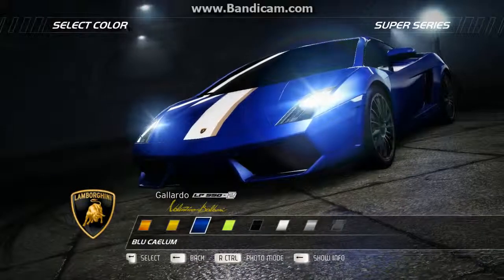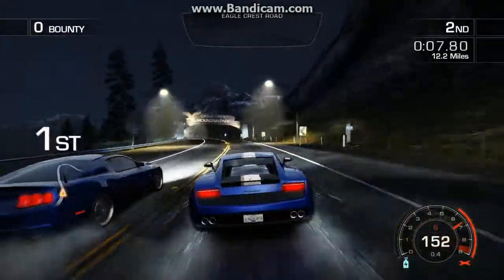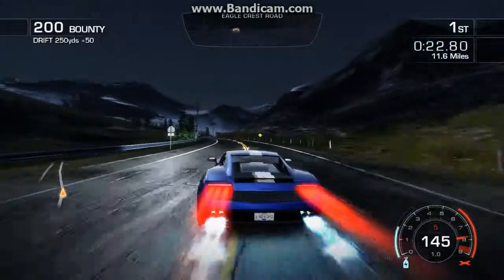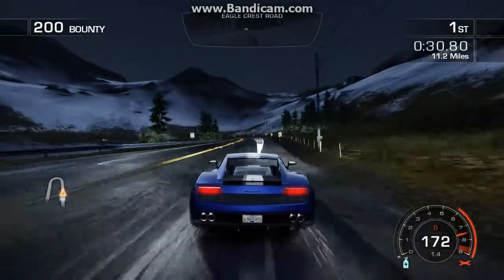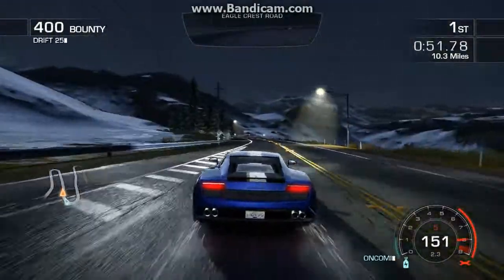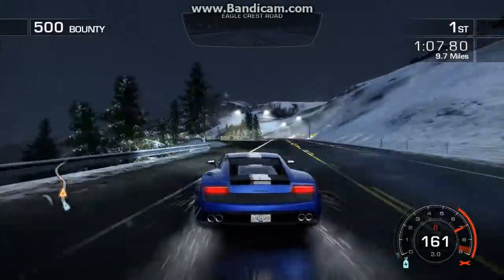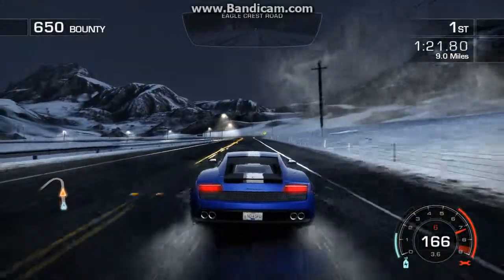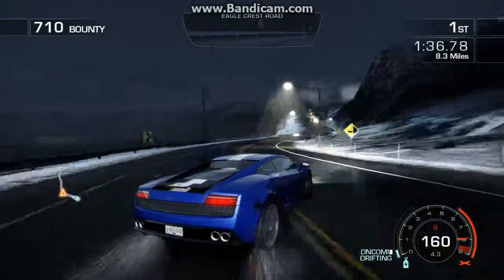Lets Play Need For Speed Hot Pursuit - Part 32 - Lamborghini Gallardo LP 550-2 VB 11-22-2013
Lets Play Need For Speed Hot Pursuit - Part 32 - Lamborghini Gallardo LP 550-2 Valentino Balboni.